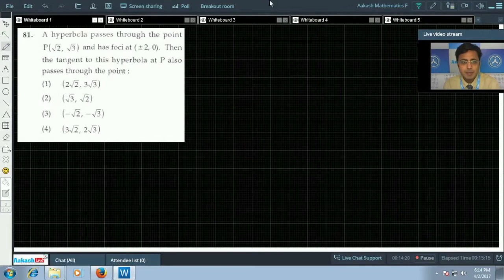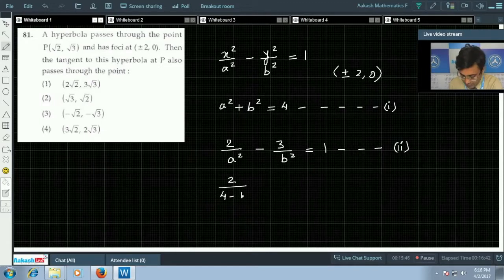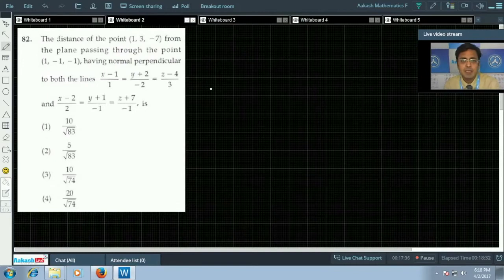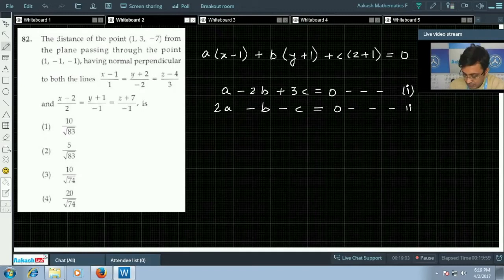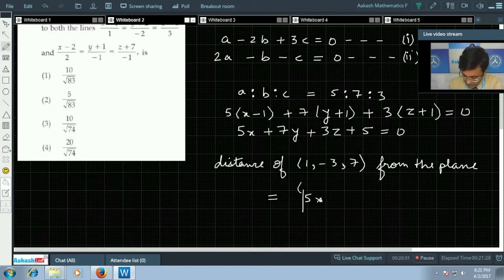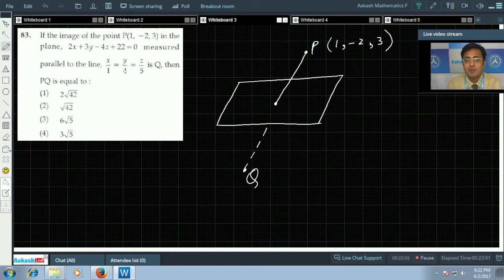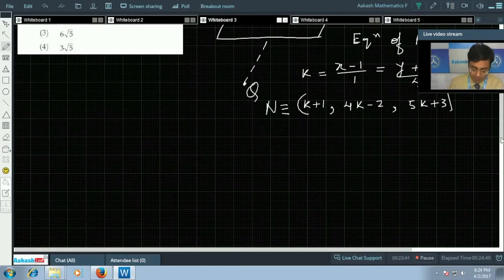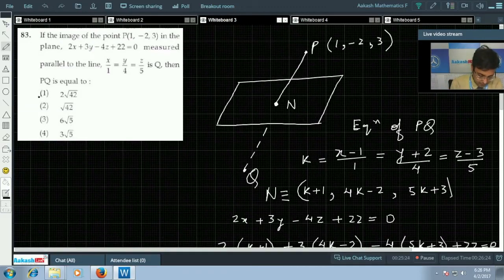JEE Main Video Solution 2017 Maths [Q.81-83] 2nd April Exam - Aakash